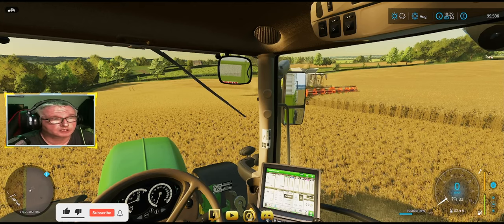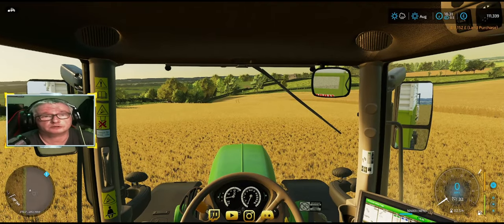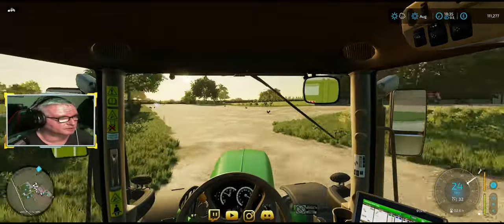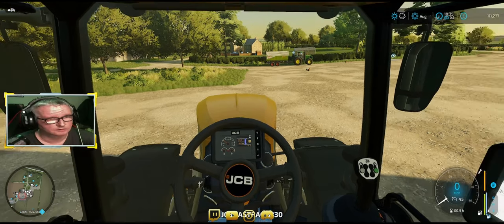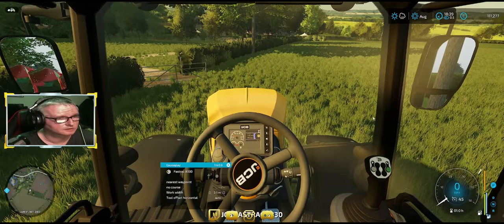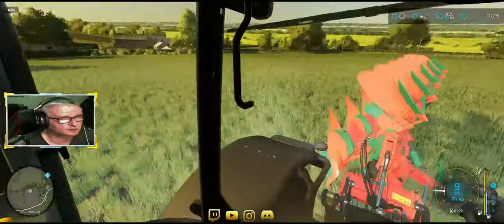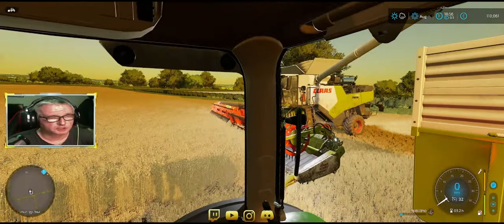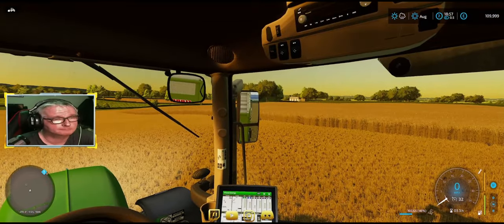Farming Simulatar 22 Buckland farm's Let's play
Hi all hope you are well in this video I continue the contract harvest and start to expand the farm by getting a lone I hope you enjoy the video.  if you wont to see me live come and see me over on twitch were i play farming simulator 22 American truck sim and euro truck sim 2 with some horror game's mixed in. I  live go live every Friday and saturday from 7pm uk time